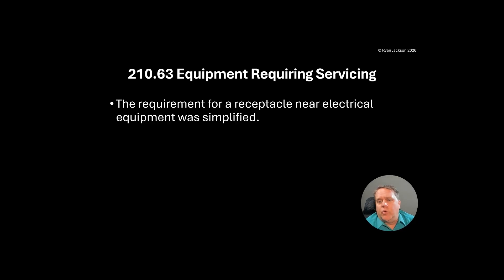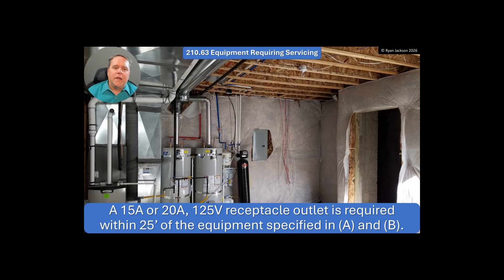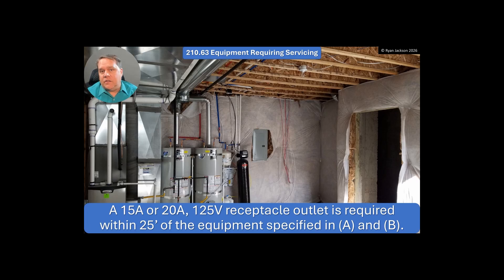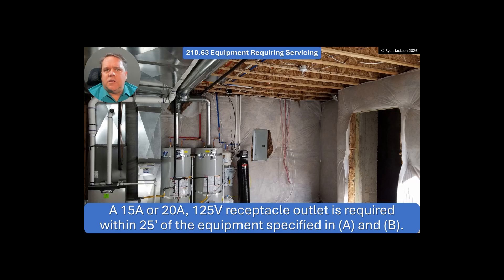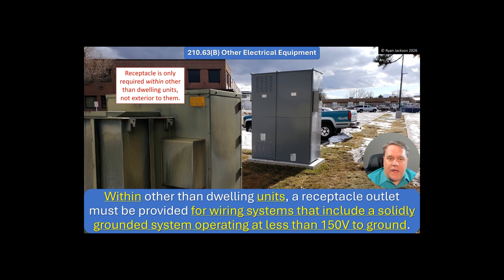100 Days of 2026 NEC Changes Day 19: 210.63 Equipment Requiring Servicing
The requirement for a receptacle near electrical equipment was simplified.